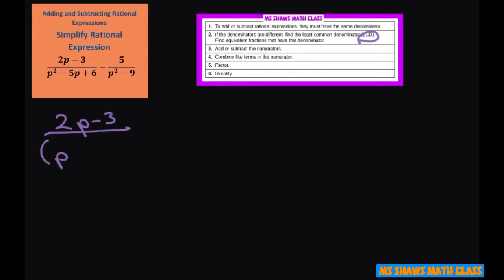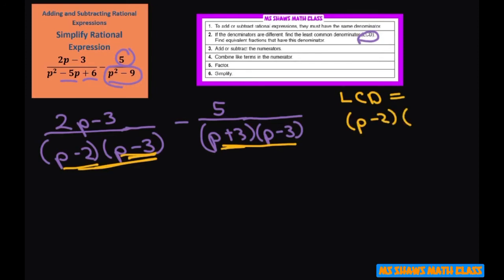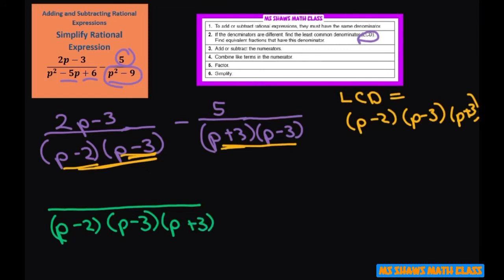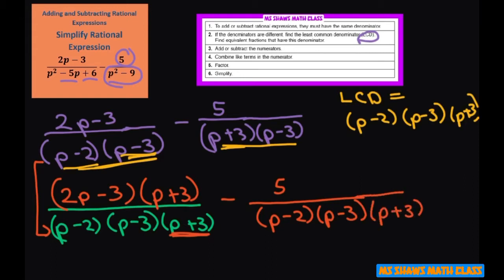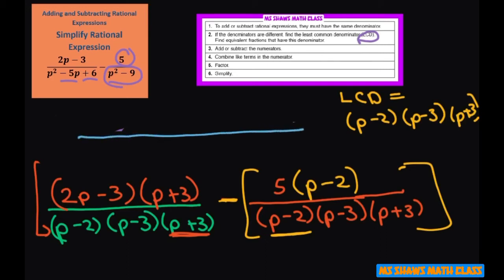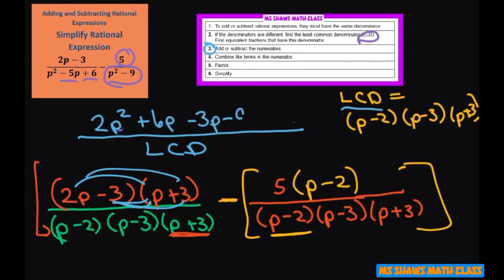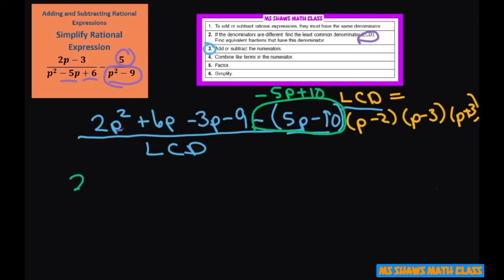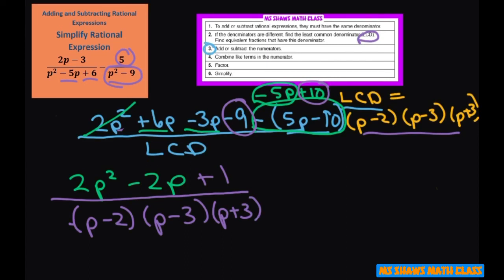Simplify complex rational expression (2p-3)/(p^2 -5p+6) - 5/(p-9) by subtracting. LCD